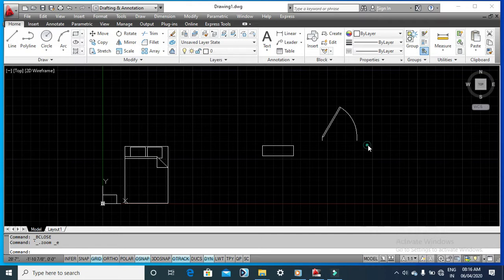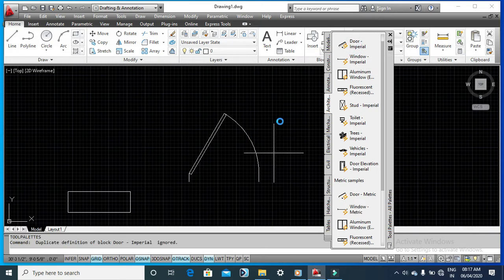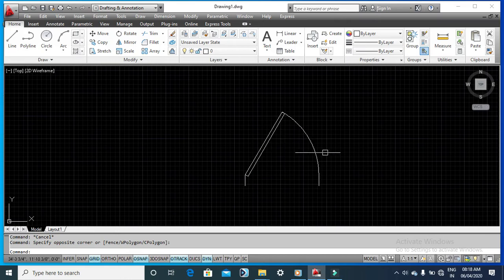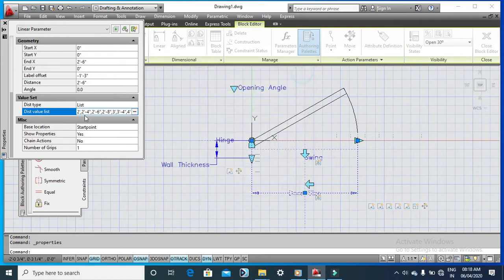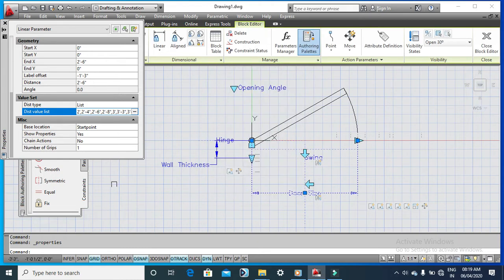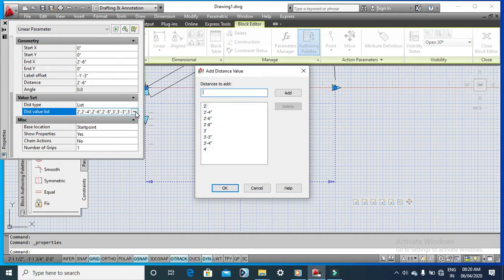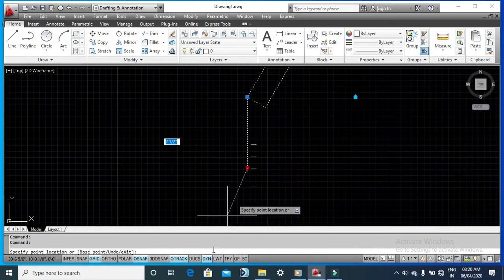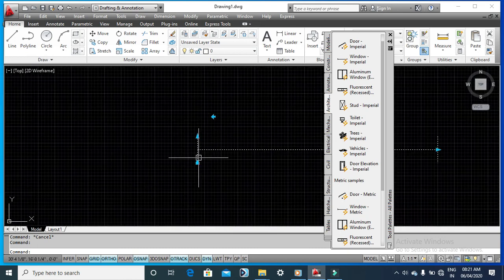How to actually edit the Door Dynamic block in AutoCad?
Editing Door Dynamic AutoCad block